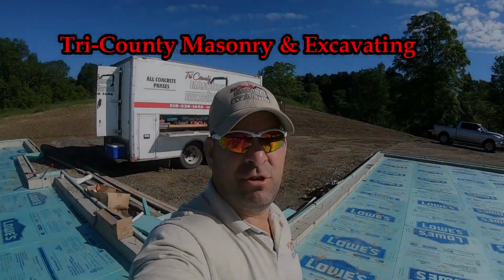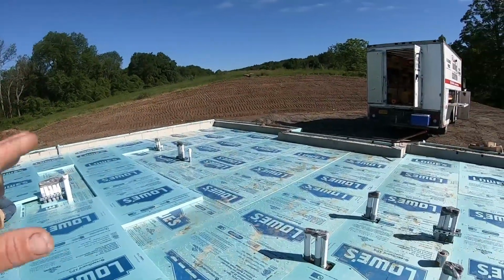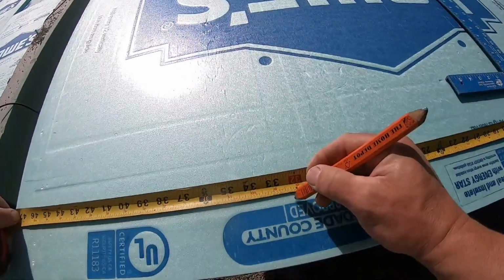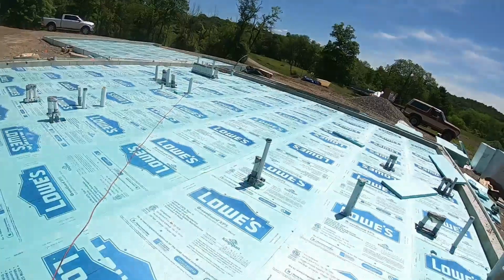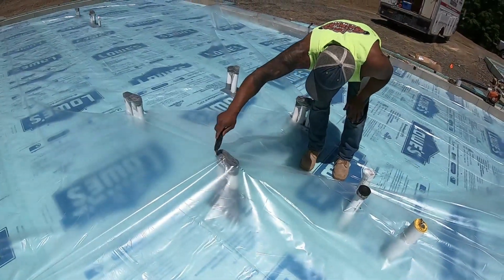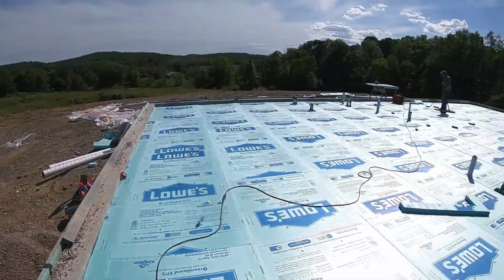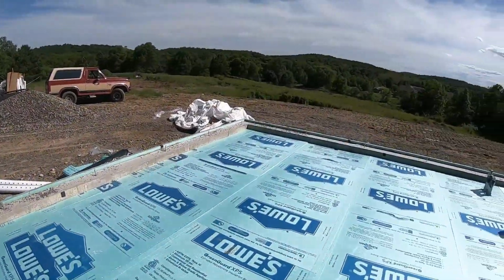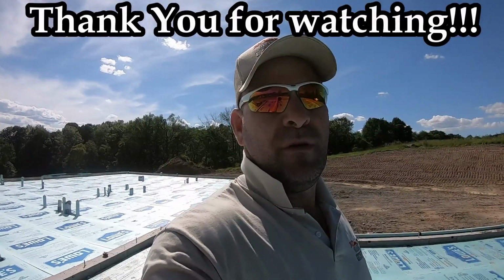Installing 2 inch Ridgid foam lowes rvalue energysaver 'Dirt Boss'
Installing 3 layers of 2 inch rigid foam Hello my name is Mike and I'm the owner operator at TCM & Excavating also known as Dirt Boss please leave a comment and tell me what you think!
Tri-County Excavating
My Equipment:
KOBELCO SK160-6E
BOMAG 172-2
BOMAG BW900-2
HYDREMA 912
MF 35
KENWORTH T-800
GMC W4500
RAM 3500

--- OUR SERVICES ---

DOZERS/LOADERS: Komatsu D51 PX22, WA270-8, Kubota SVL 90-2.